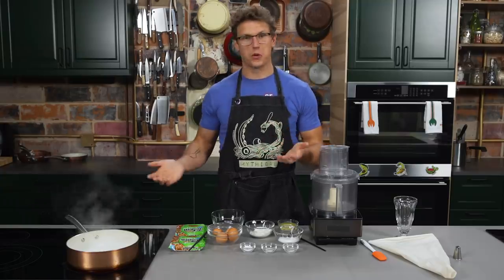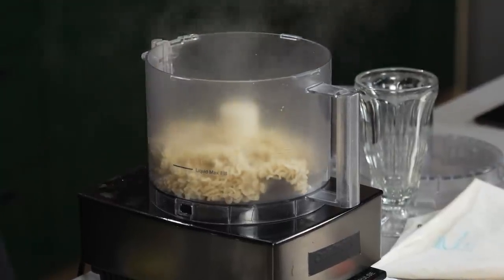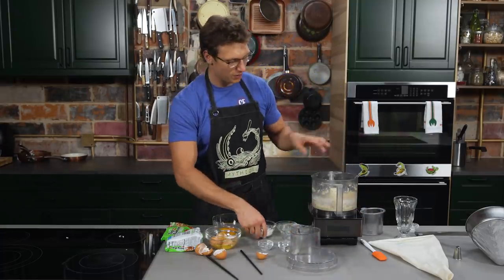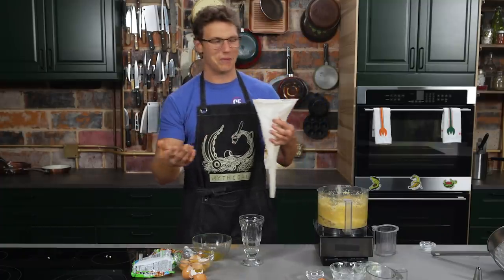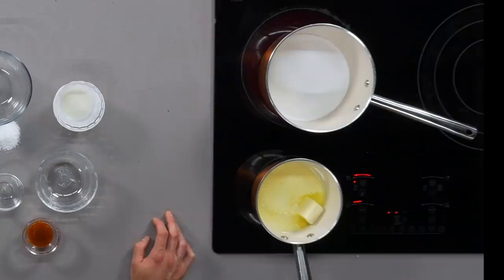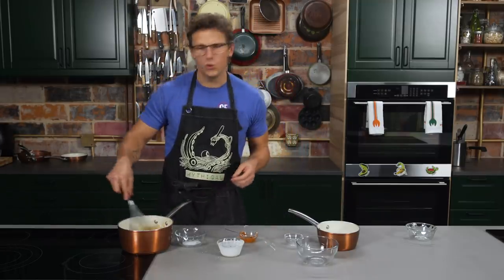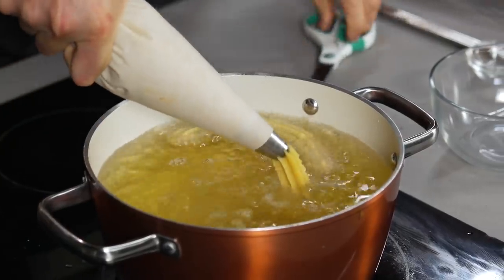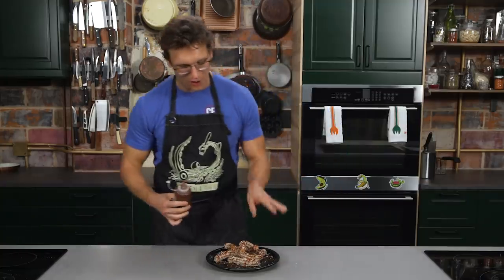Instant Ramen Churros Recipe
Today, Josh is showing you how to turn ramen into churros. MK #038

Time Stamps
Ramen Dough - 0:42
Sriracha Caramel - 6:15
Fry & Coat - 8:37

Recipe
Step 1: Ramen Dough
Ingredients
* 1 cup milk
* 1 cup water
* 2 bricks instant ramen
* 4 egg yolks
* ½ cup flour
* 4 Tbsp butter, softened
* ¼ cup sugar
* ½  tsp baking powder
* ¼  tsp baking soda

1) Heat water and milk on high heat in a medium sauce pan. When it starts to simmer, add ramen noodles and cook for 3 minutes, until tender. Drain and let cool for 5 minutes.
2) Add to food processor with sugar and pulse until a smooth, sturdy paste is made. Remove from the processor and add to a large mixing bowl. Whisk with egg yolks, flour, softened butter, baking powder, and baking soda.
3) Put it in piping bag with a star tip attachment and let rest for half an hour.

Equipment
* Medium saucepan
* large mixing bowl
* Strainer
* Whisk
* Vitamix
* Silicone spat
* Piping bag w/ star tip

Step 2: Sriracha Caramel Sauce
Ingredients
* 1 cup sugar
* 6 Tbsp butter
* ½ cup heavy cream
* 2 tsp salt
* 1 Tbsp sriracha

1) Heat a heavy-bottomed saucepan on medium heat and add sugar. Wait for the sugar to start to melt around the edges then whisk together. There will be some clumps, but they’ll melt down soon enough.
2) While the caramel is working, melt butter in one pot over low heat, and heat heavy cream in a second pot on low heat.
3) Keep whisking the caramel and after about 20 minutes it should be a nice amber color. Turn the heat off and add butter, then whisk until combined, then add milk, and whisk until smooth. (Be careful not to burn your hand from escaping steam. If the caramel starts to break, throw it back on the heat and vigorously whisk for one minute.)
4) Add your salt and sriracha, give it one final whisk, and it’s good to go.

Equipment
* Medium saucepan
* 2 small saucepan
* Whisk

Step 3: Fry and dust
Ingredients
* 1 quart oil
* ½ cup sugar
* 2 Tbsp cinnamon
* ¼ tsp cayenne pepper
* 1 piping bag churro dough
* 1 bowl sriracha caramel

1) Heat your oil to 350 degrees.
2) Add the cinnamon and cayenne pepper to your sugar and whisk until combined.
3) When the oil is hot, pipe a 4-5 inch log of dough directly into the oil, then use scissors to cut the end. Repeat this process and fry in batches of 4.
4) Turn the churros as they fry then remove after 4 minutes when they are golden brown and crispy.
5) Remove from the oil, allow to drain for 5 seconds, then toss in cinnamon sugar and roll.
6) Plate the churros then drizzle them with sriracha caramel.

Equipment
* Large saucepan of 350 degree oil
* Scissors
* Slotted spoon
* Spoon